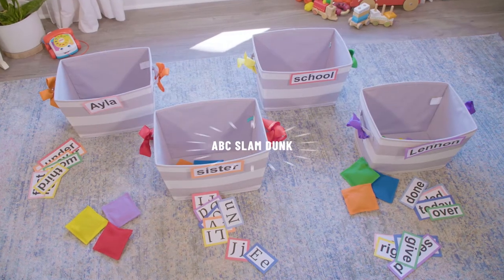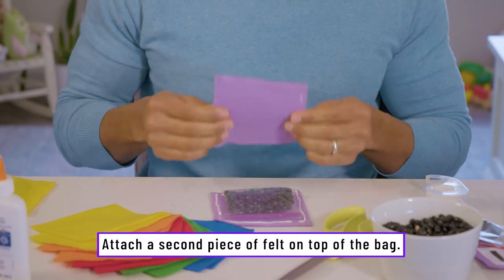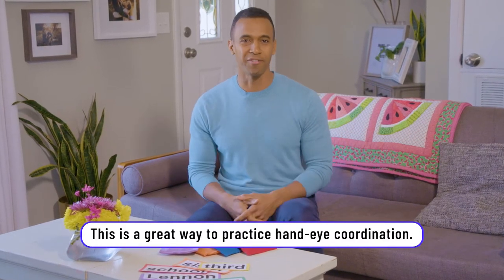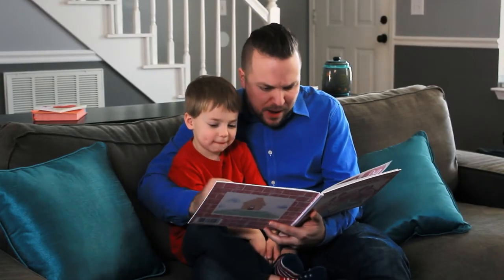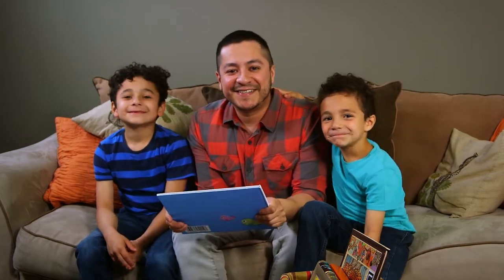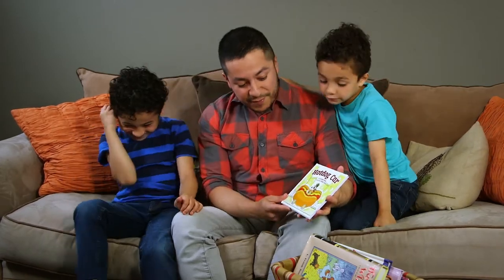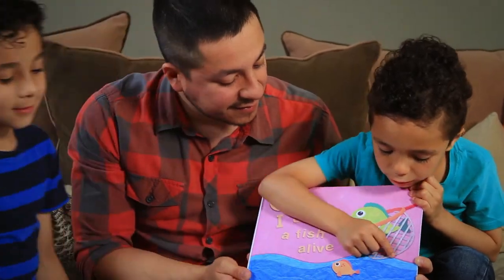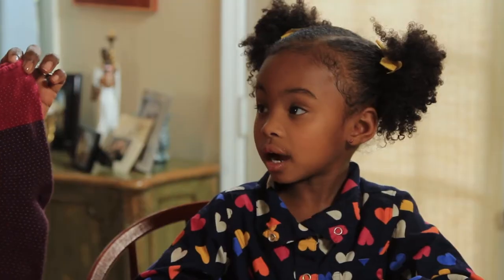ABC Slam Dunk + More | Show Me How Parent Videos